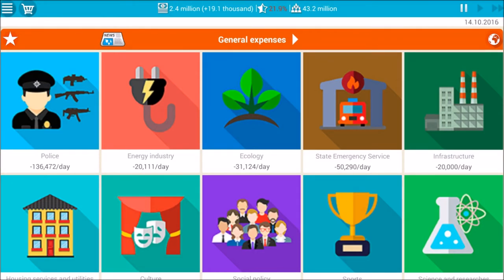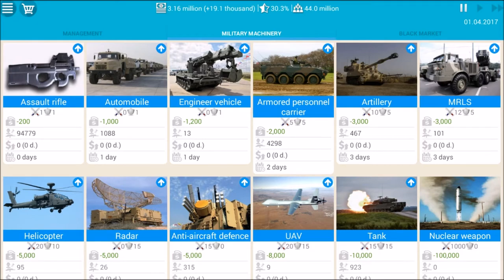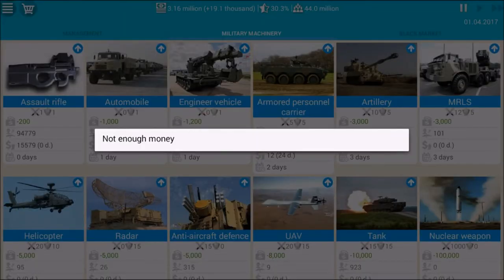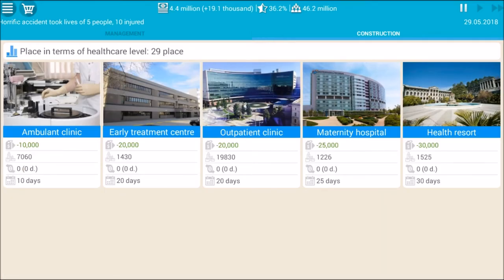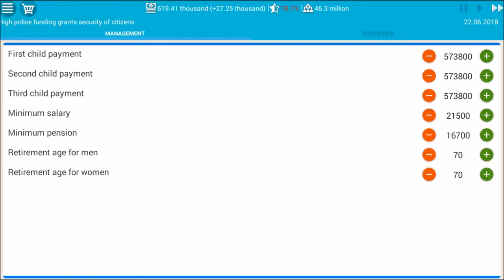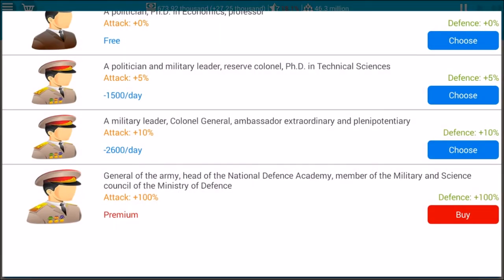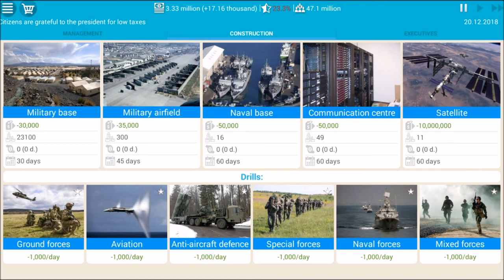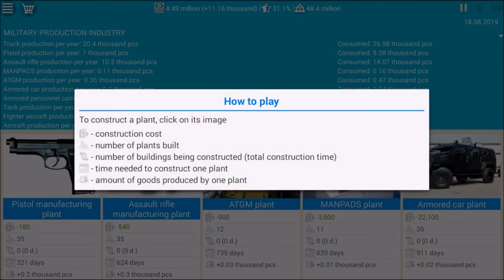President Simulator | Improving Military & Healthcare | Part #3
Before Canada can continue their Military Expansion, they will need to improve their Military to go head to head with the other Nations. They will also need to improve their Healthcare so that they can Improve public support and in turn raise the taxes to support our Military.

Share in the comments below what videos you think i should make next!